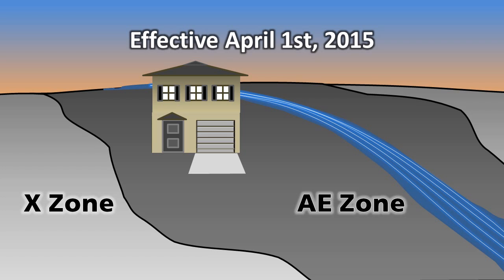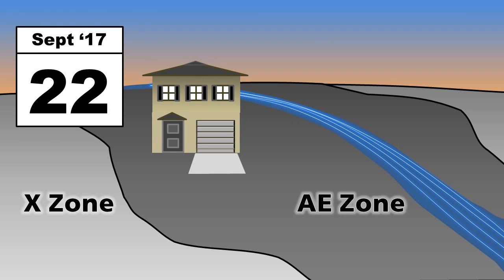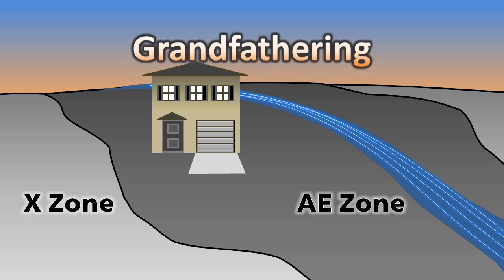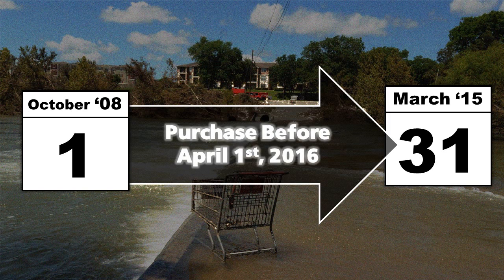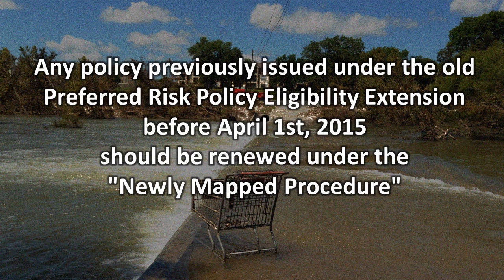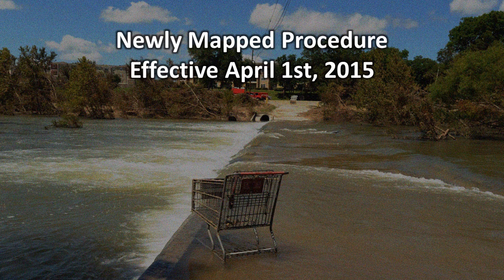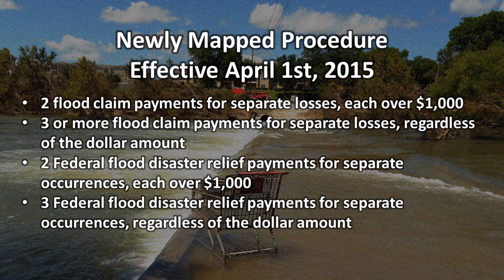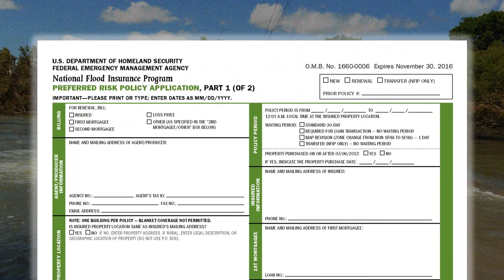The Newly Mapped Procedure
This video is about Newly Mapped Procedure